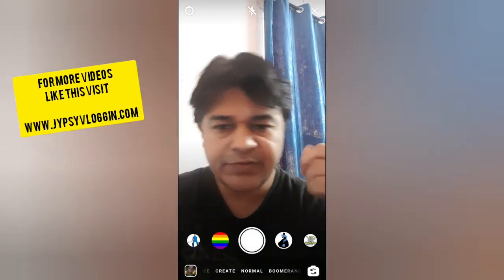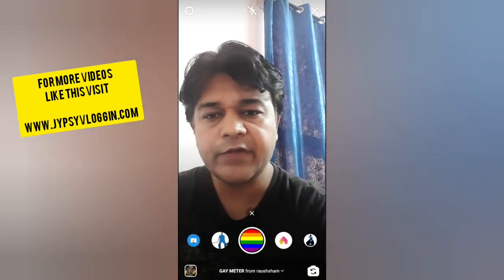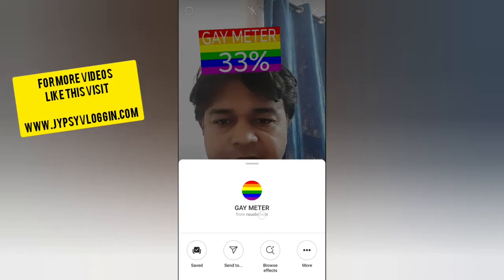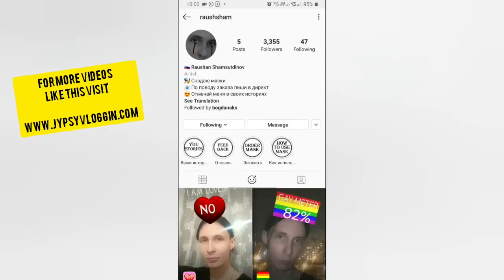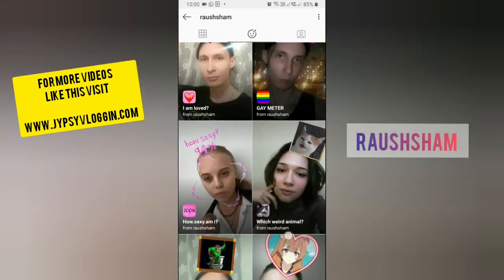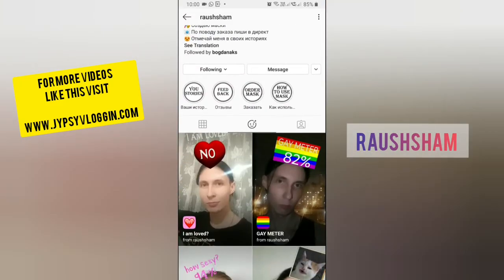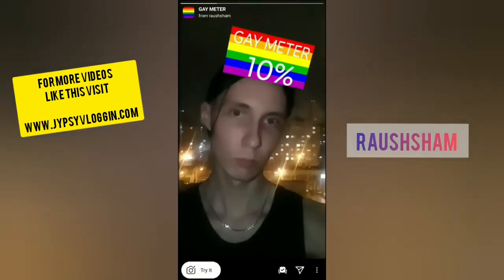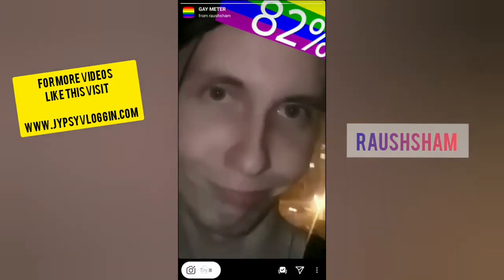How to get the gay meter filter on Instagram